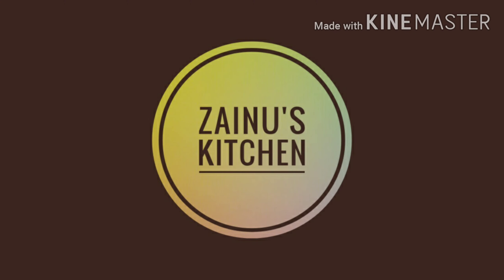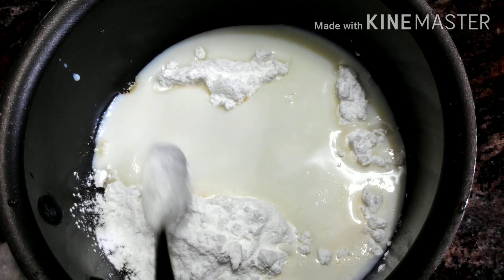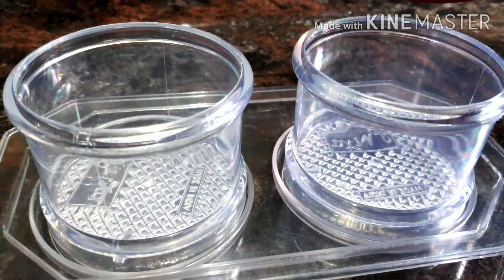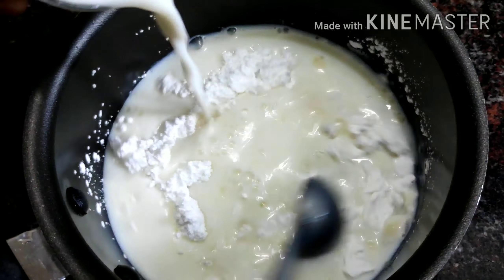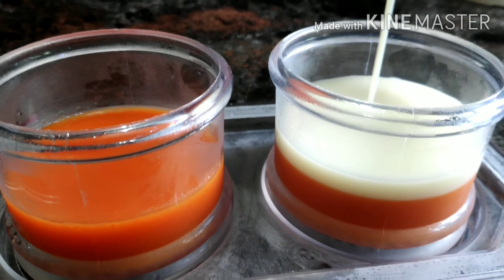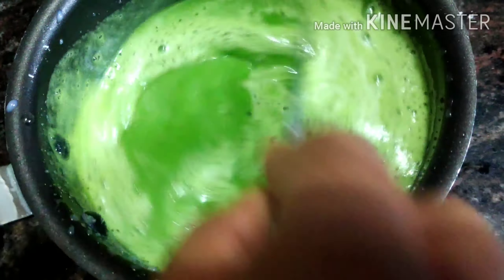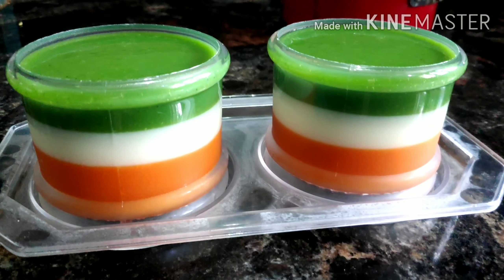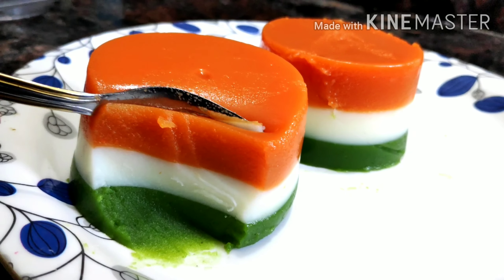Independence day special pudding | Happy Independence Day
Easy cooking with Zainu's Kitchen

Today's recipe : 3 layer pudding

Ingredients : carrot, milk, spinach, gelatin, cornflour, sugar, vanilla essence